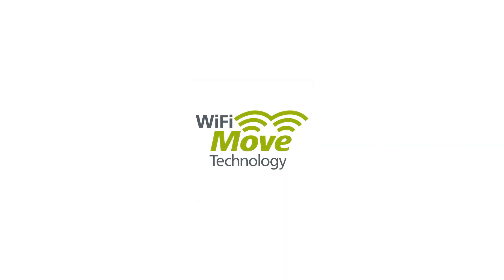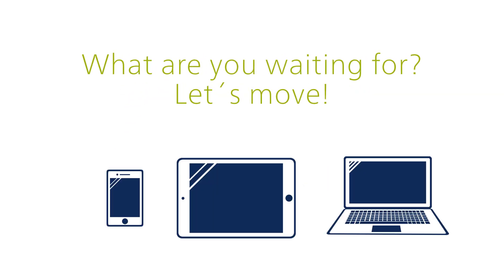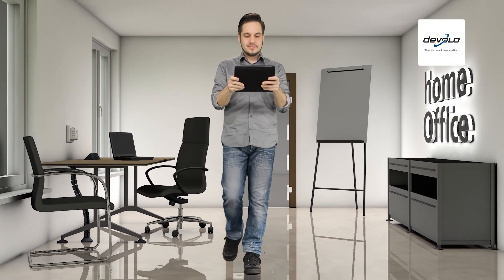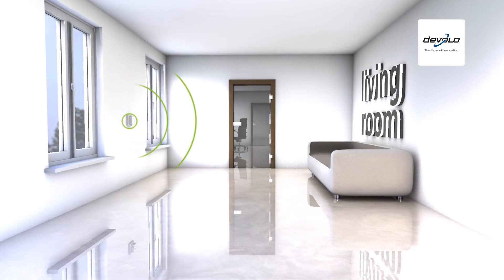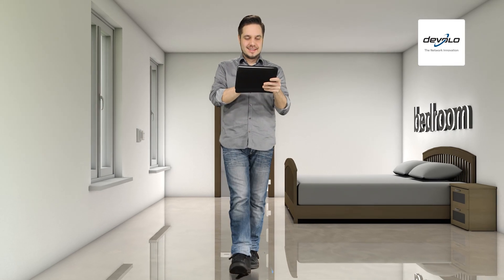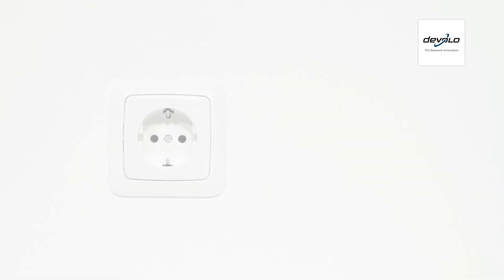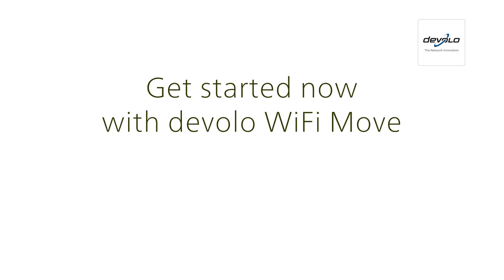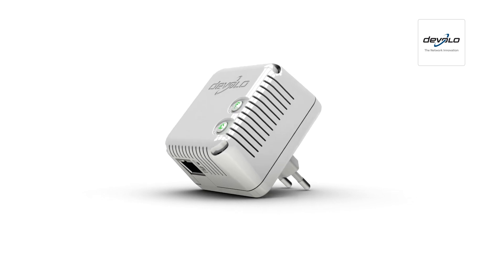devolo WiFi Move Technology (English)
Wi-Fi anywhere -- Simply. Always. Connected.

devolo brings the future to your home today. The new WiFi Move Technology brings boundless Internet freedom to any room -- even before you are there. Only WiFi Move enables a wide variety of Wi-Fi access points throughout the home. The best part is that your terminal devices, such as smartphones, tablets or laptops, log in to the nearest transmitter automatically. Thus you always have full Wi-Fi reception and maximise the potential of your devices.

Experience high-speed media streaming and other forms of online entertainment like you have never seen before. With WiFi Move, you can very quickly set up a large wireless network in your home and monitor it effortlessly using the intuitive app. Use it to set up your personal passwords and other security settings. Your personal settings are transferred automatically to all WiFi Move access points. Of course, your home network can be expanded as desired using WiFi Move Technology: simply connect additional adapters in the exact place you want to enjoy boundless Internet freedom. dLAN® from devolo brings the future to your home today.